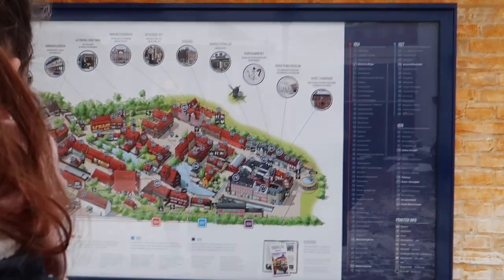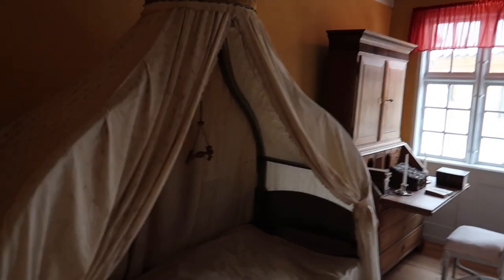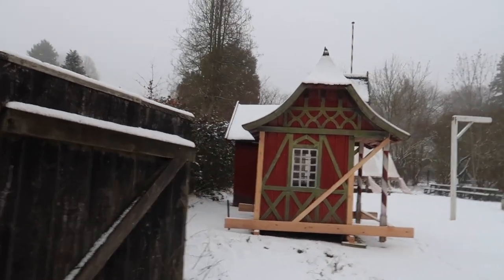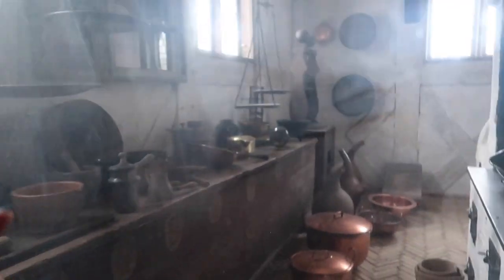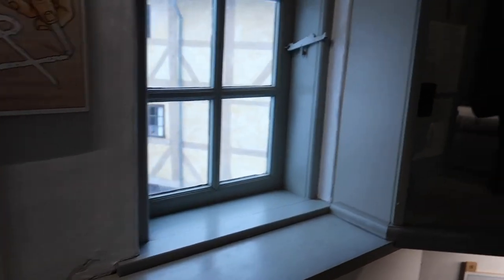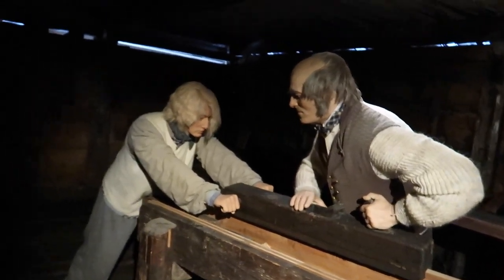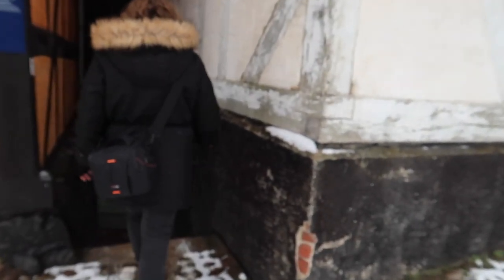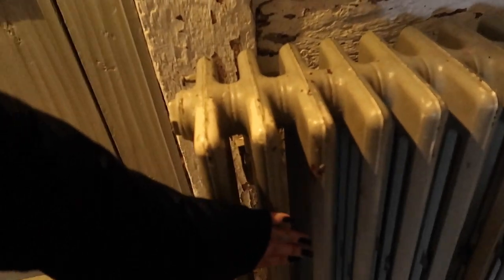OLD TOWN AARHUS ( Den Gamle by Århus ) Travel Vlog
Part one of our trip to Den Gamle by

Big thanks to Gorm for letting us film at this magical place. We will come back at Halloween and in the summer

The Old Town in Aarhus, Denmark (Danish: Den Gamle By), is an open-air town museum located in the Aarhus Botanical Gardens. In 1914 the museum opened as the world's first open-air museum of its kind, concentrating on town culture rather than village culture, and to this day it remains one of just a few top rated Danish museums outside Copenhagen, serving more than 400,000 visitors pr. year. Today the museum consists of 75 historical buildings collected from 20 townships in all parts of the country. The town itself is the main attraction but most buildings are open for visitors; rooms are either decorated in the original historical style or organized into larger exhibits of which there are 5 regular with varying themes.

The museum buildings are organized into a small town of chiefly half-timbered structures originally erected between 1550 and the late 19th century in various parts of the country and later moved to Aarhus during the 20th century. In all there are some 27 rooms, chambers or kitchens, 34 workshops, 10 groceries or shops, 5 historical gardens, a post office, a customs office, a school and a theatre. There are several groceries, diners and workshops spread throughout the town with museum staff working in the roles of town figures i.e. merchant, blacksmith etc. adding to the illusion of a "living" town.

SandraAngelina and Exploring with Angelina

Instagram KiriLuna and KiriCooper Cosmetics

Follow Luna

Instagram LunaBoedker